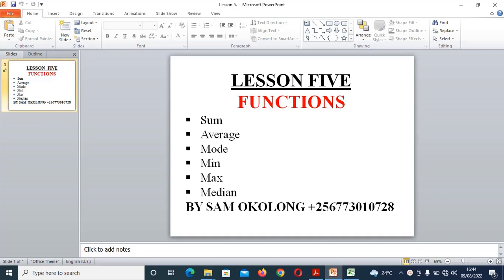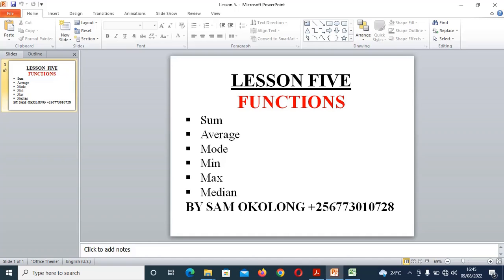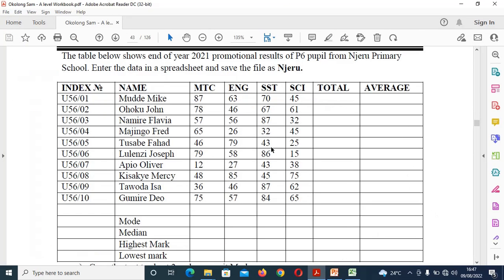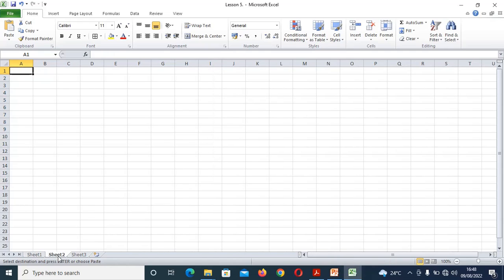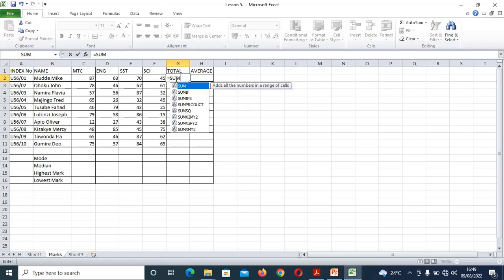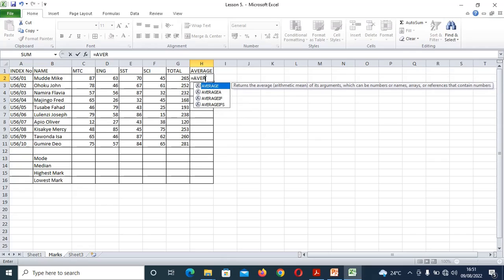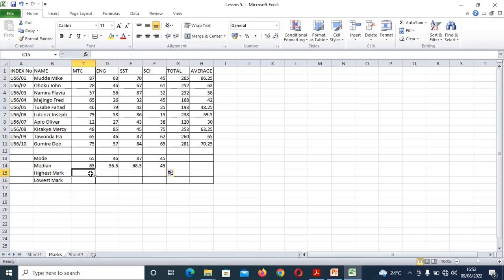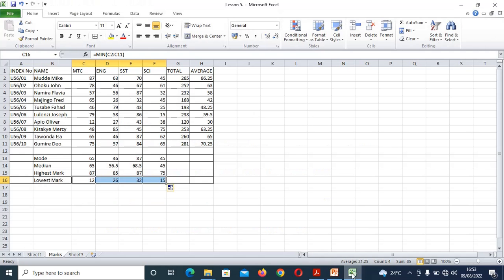Spreadsheet 4: Functions part 1